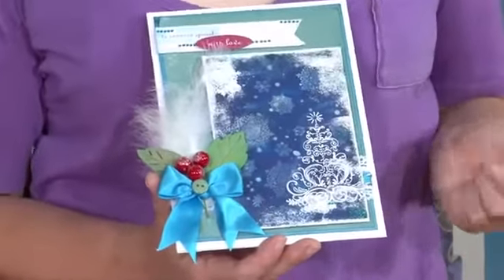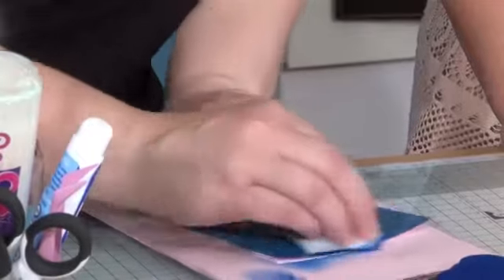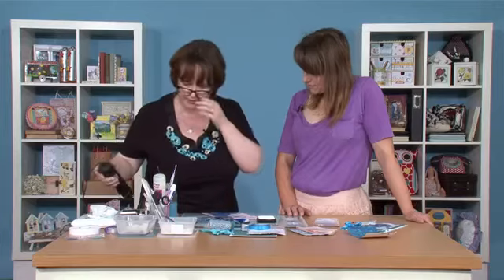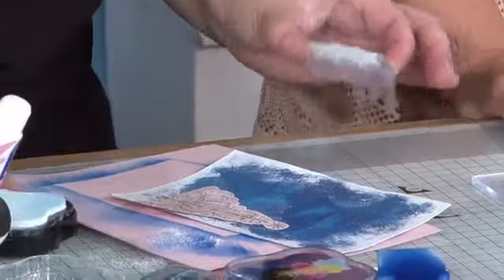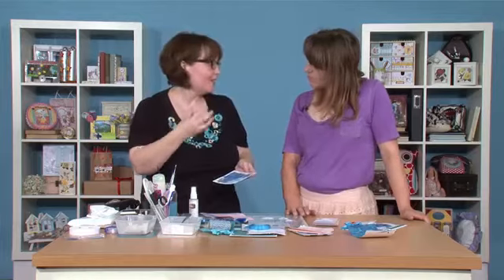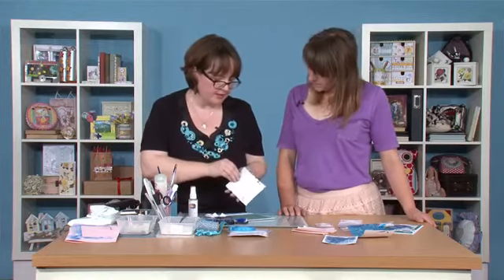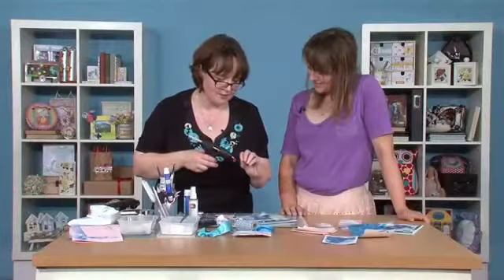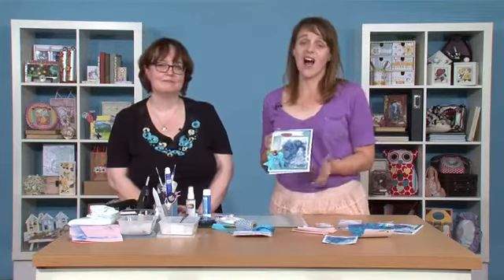How To Make a Winter Scene Card In The Studio